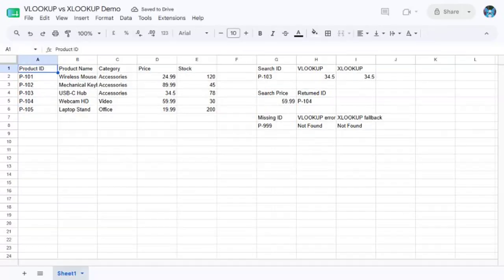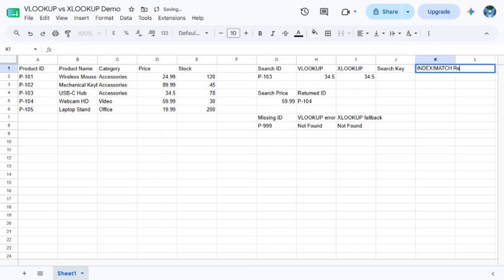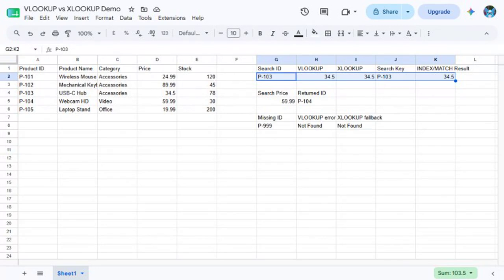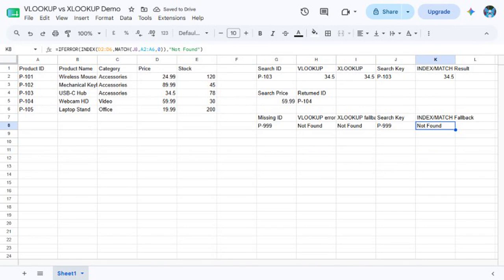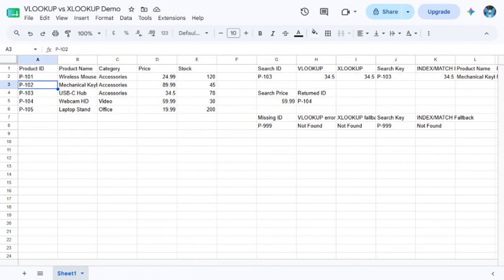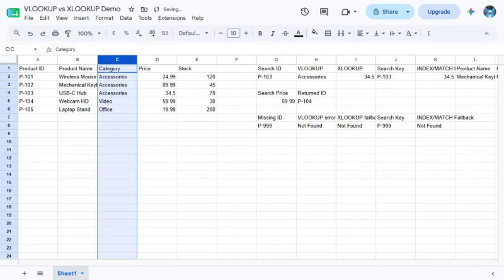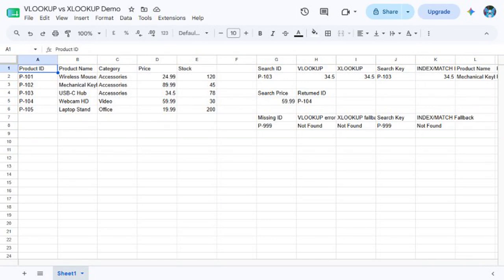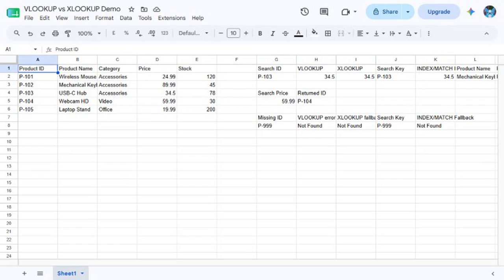3.5 INDEXMATCH The VLOOKUP Alternative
Google Sheets tutorial: INDEX and MATCH are the classic, more flexible alternative to VLOOKUP. In this lesson you'll learn how MATCH finds a row position and INDEX returns the value sitting there — and why that two-function combo can do things VLOOKUP can't.

What you'll learn:
- The INDEX/MATCH syntax, step by step
- How to confirm INDEX/MATCH returns the same result as VLOOKUP and XLOOKUP
- Handling a missing search key with IFERROR
- Left lookups: returning a value from a column to the LEFT of your search column (VLOOKUP can't do this)
- Why INDEX/MATCH survives a new column being inserted into your table, while VLOOKUP silently breaks

This is part of a full Google Sheets course, from beginner to pro. Previous lesson covered VLOOKUP vs XLOOKUP — this lesson builds directly on that same spreadsheet, so if you haven't watched it yet, start there.

Timestamps:
0:00 How INDEX and MATCH Work
0:50 Building an INDEX/MATCH Formula
1:48 Handling Missing Values with IFERROR
2:39 Performing a Left Lookup
3:30 Testing Formula Stability After Column Insertion
4:36 INDEX/MATCH vs VLOOKUP and XLOOKUP